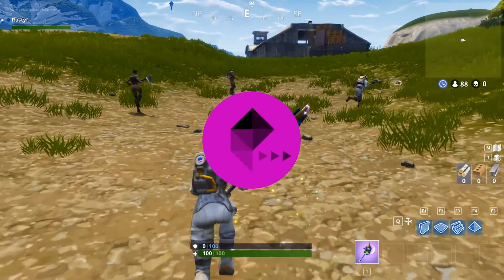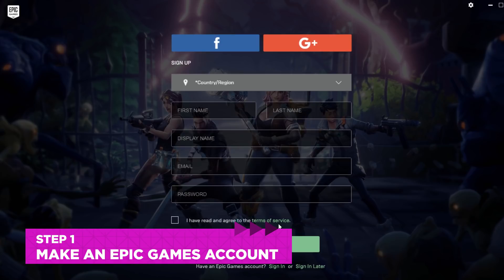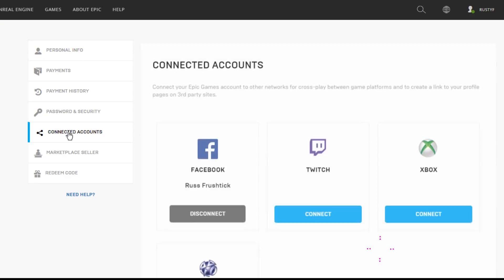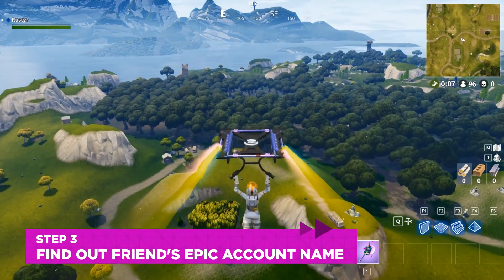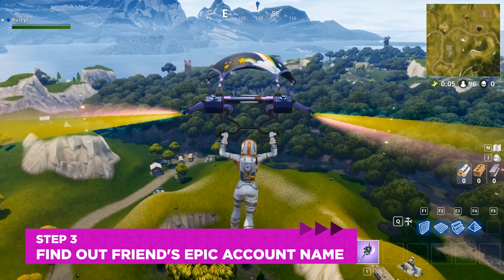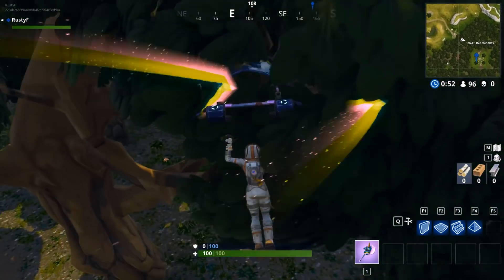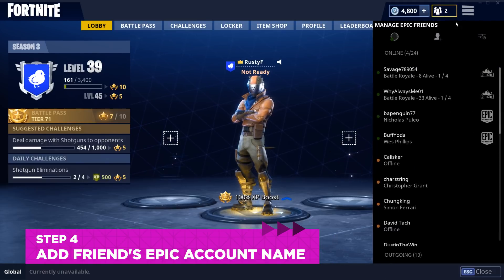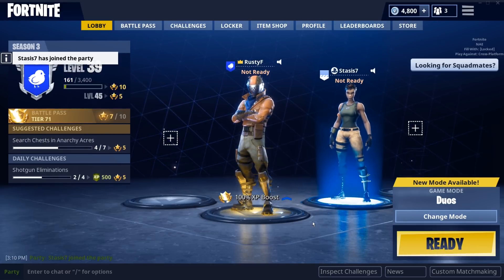Fortnite Cross-Platform Crossplay Guide for PC, PS4 and Xbox One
Is Fortnite cross platform? Yes! This guide will walk you through the basics of how to play Fortnite across PS4, Xbox One, mobile and PC for true cross platform play.